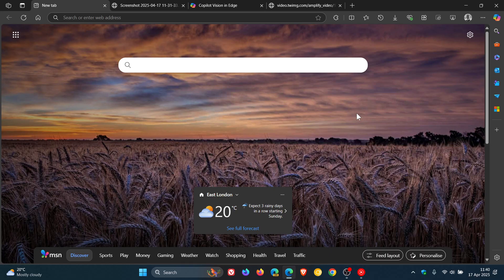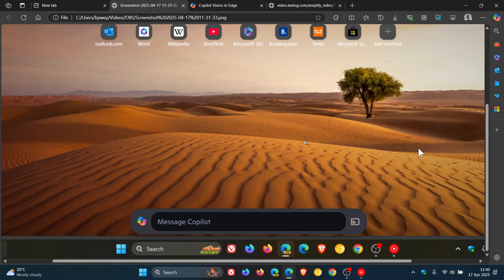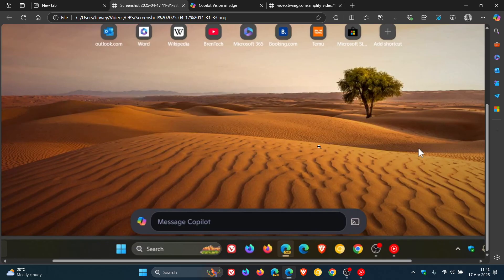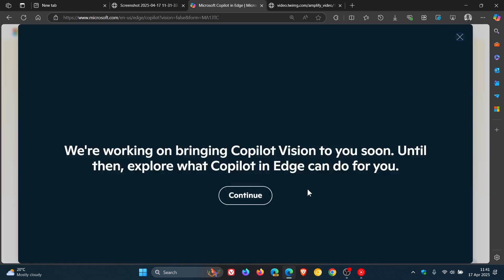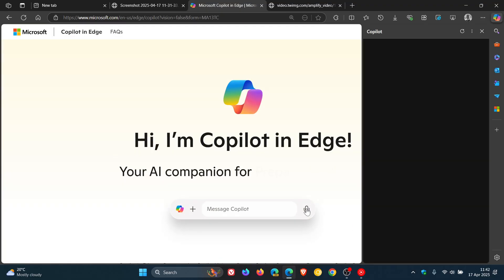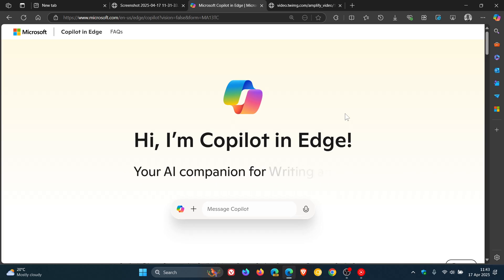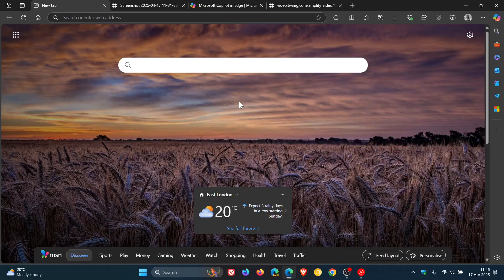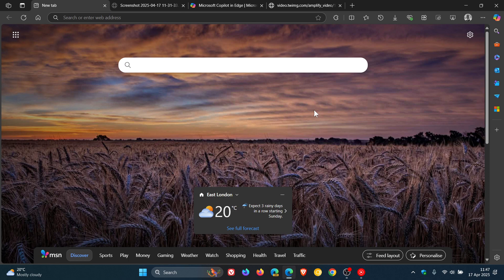Microsoft Copilot Vision is Now Free for All Edge Users!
Copilot Vision is a multimodal AI feature that allows users to share your screen, giving you advice on webpages you’re viewing and suggestions while you browse. Until now, Copilot Vision was only available to Copilot Pro subscribers